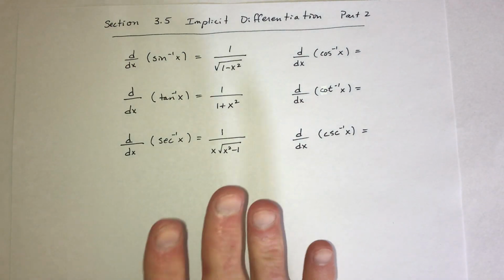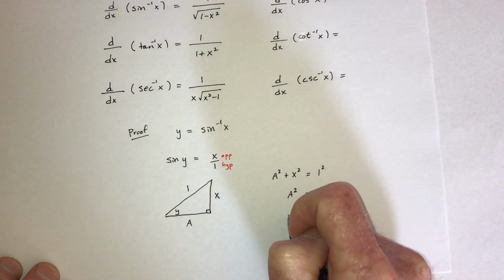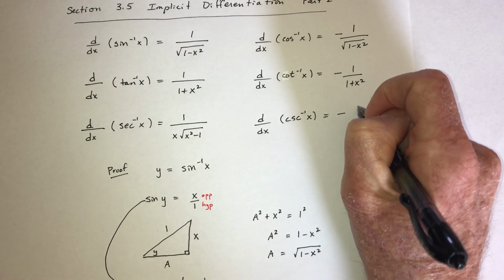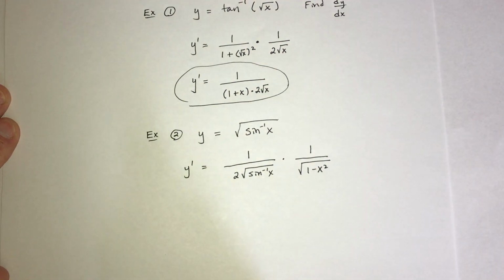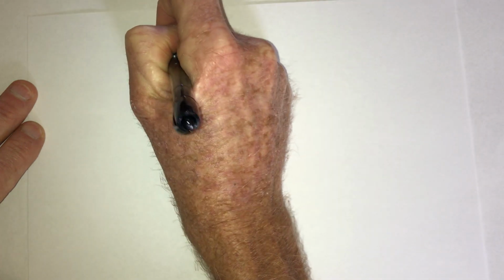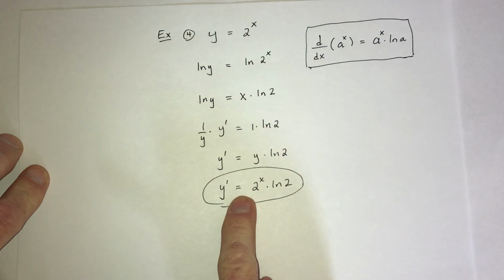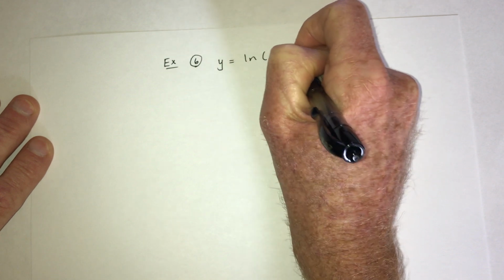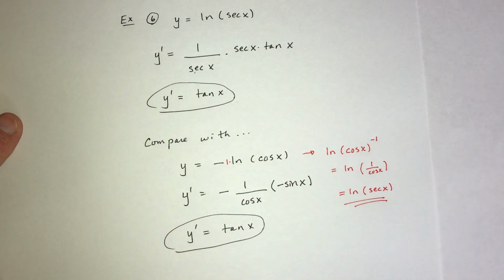Math 3A Section 3.5 Part 2